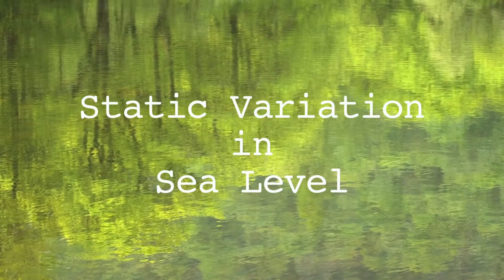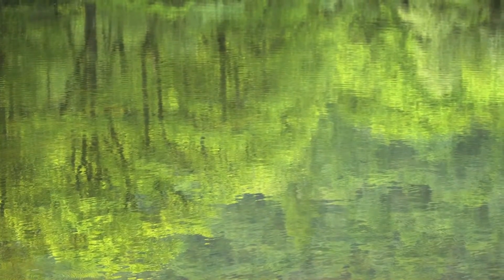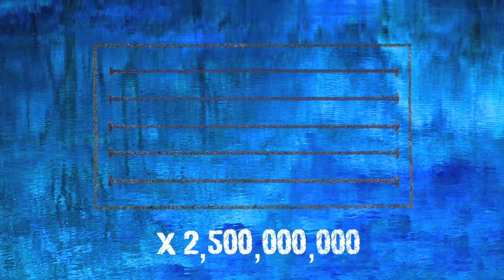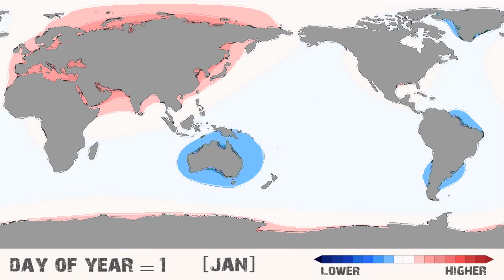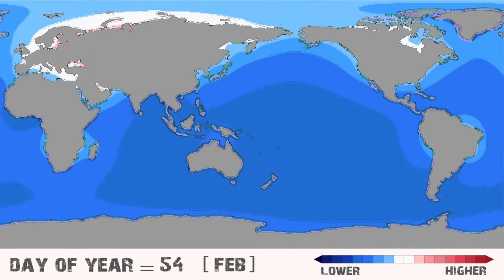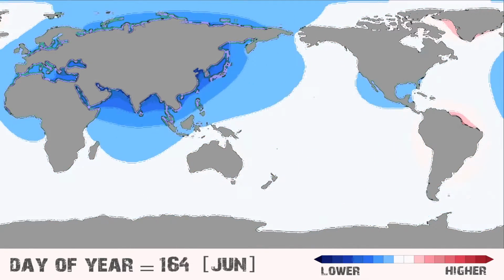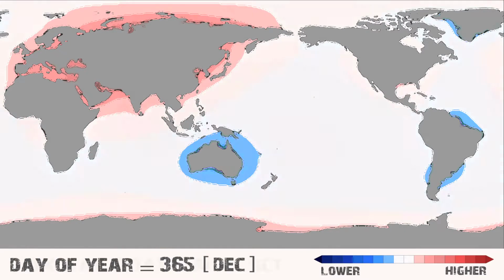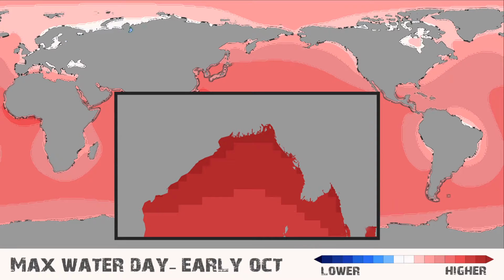Static Variation of Sea Level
Every year enough water to fill nearly two and a half billion (2,500,000,000) swimming pools moves between the oceans and the continents.